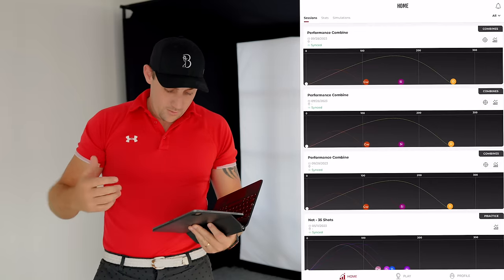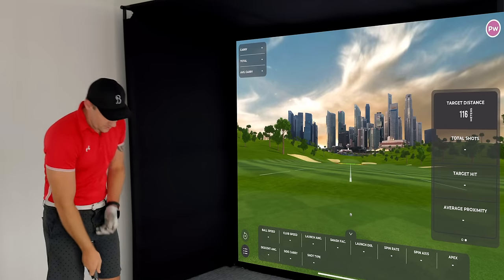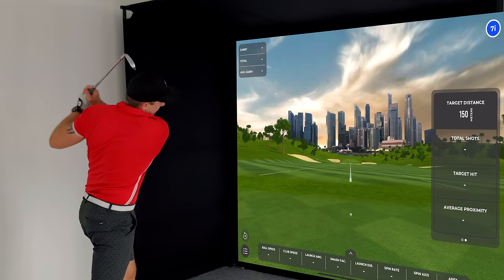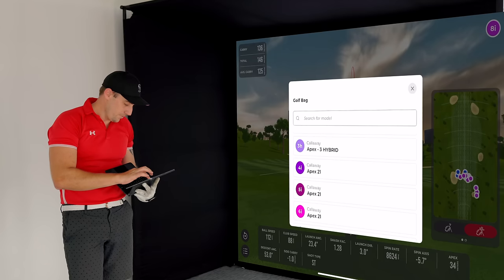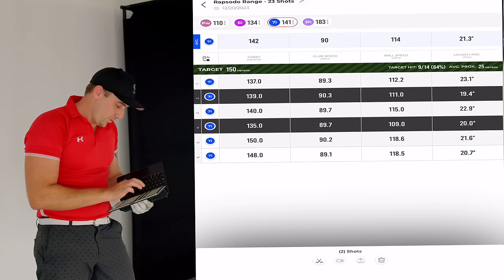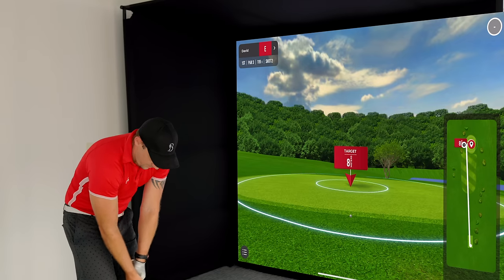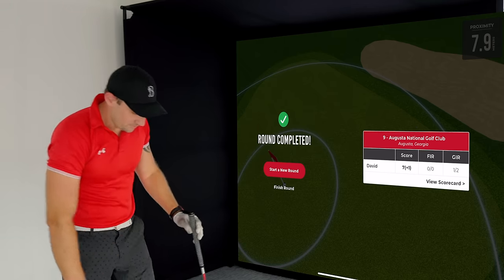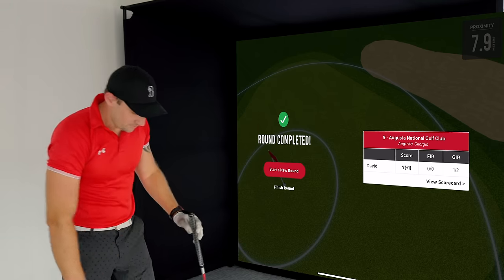The Rapsodo MLM2PRO Just Got WAY Better!! Insane Update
Full Sim Package Deal   @247Golf

Chapters
0:00 - 0:45 - Intro
0:46 - 1:52 - What's in The Update
1:53 - 4:20 - New Setup Features
4:21 - 13:15 - New Rapsodo Range & Features
13:16 - 15:18 - Numbers & Impact Vision
15:19 - 18:20 - New Course View & Graphics - Augusta National
18:21 - 23:20 - New Local Course View
23:21 - 25:03 - Final Thoughts Positives & Negatives